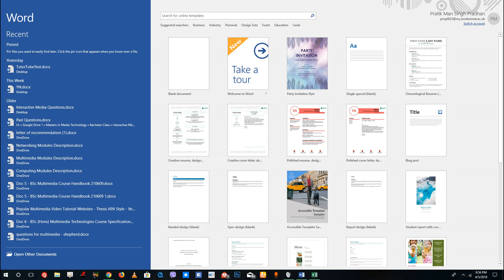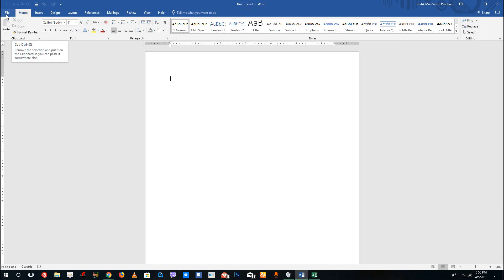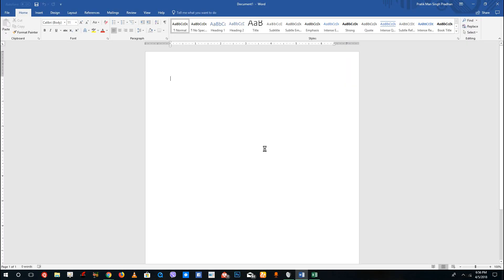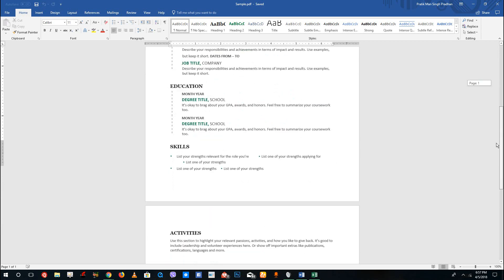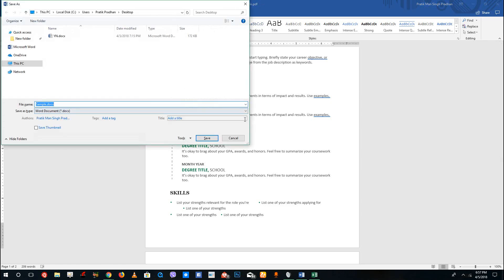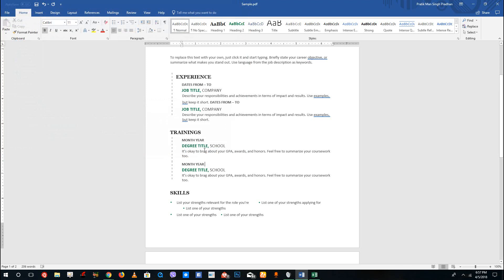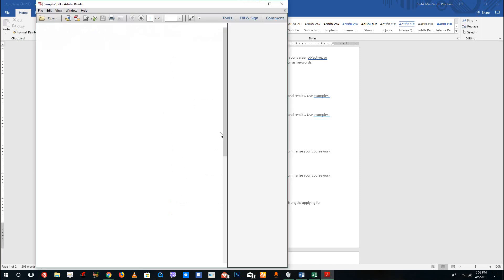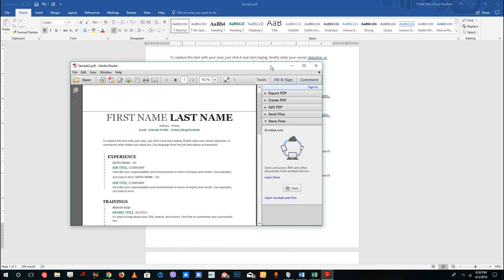MS Word Tutorial - Lesson 6 - Editing PDF Documents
In this tutorial we will be discussing on Editing PDF Documents inside of MS Word.